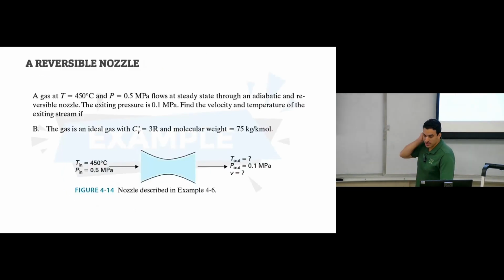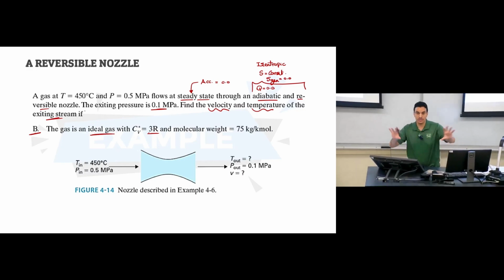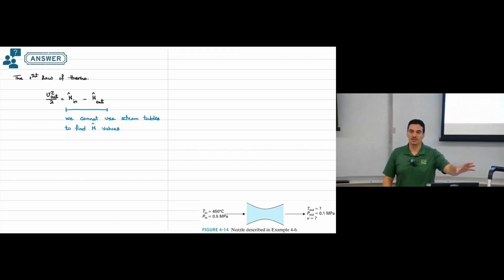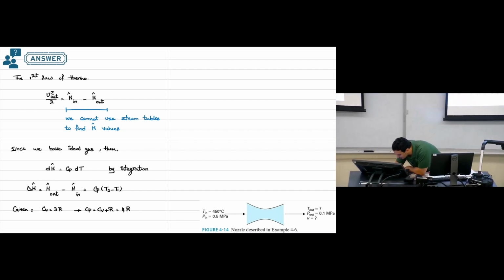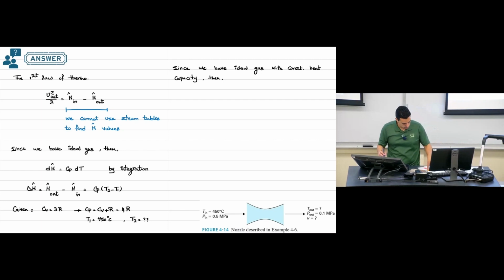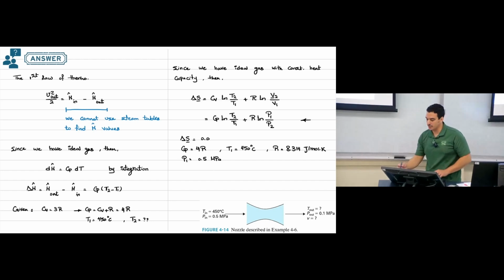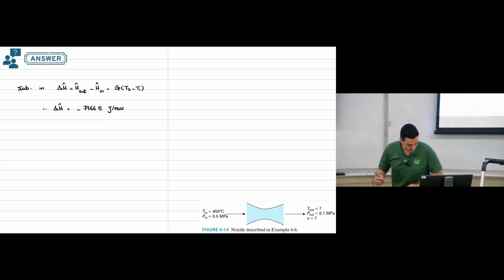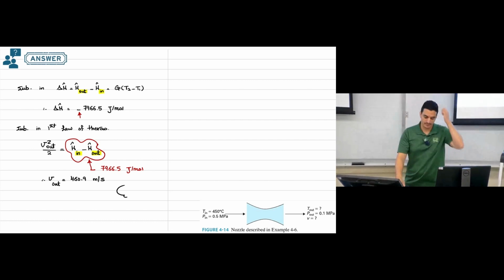Thermodynamics in English ➨ Ch#04⊷L#08 ➮ Example - Analysis ideal gas through a reversible nozzle